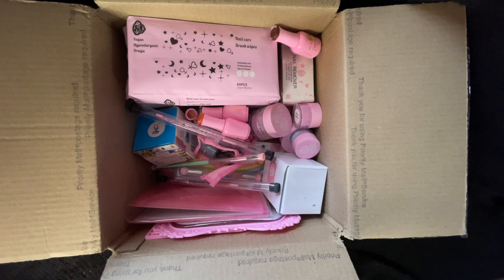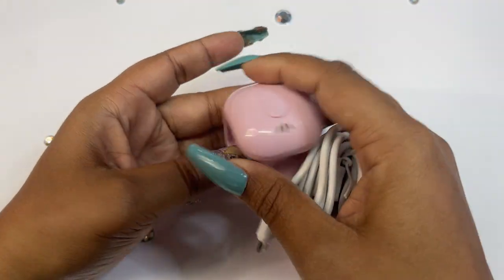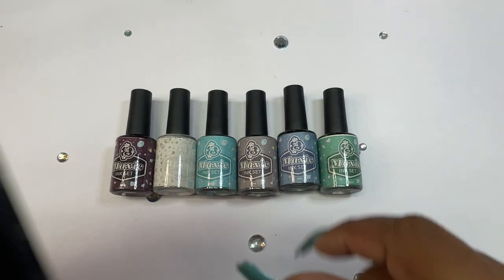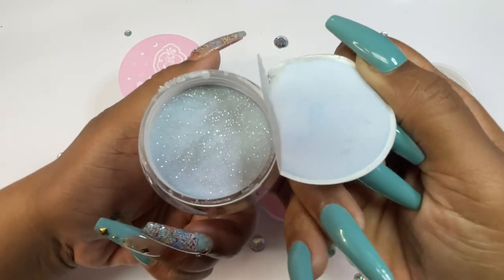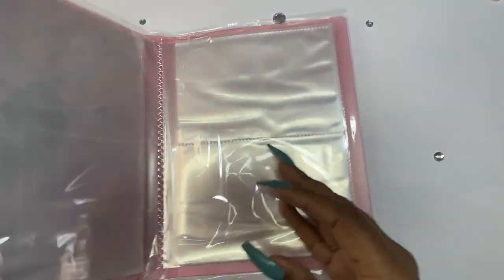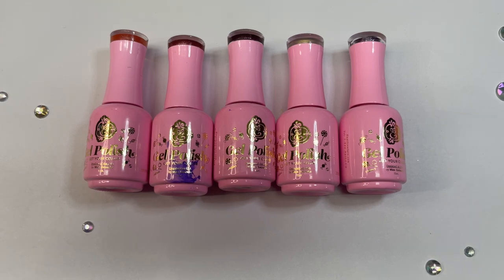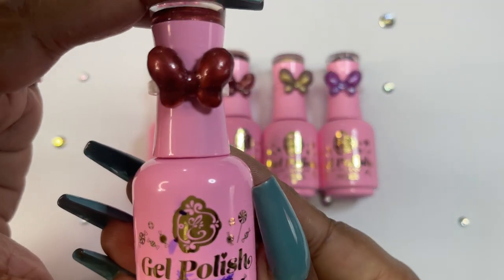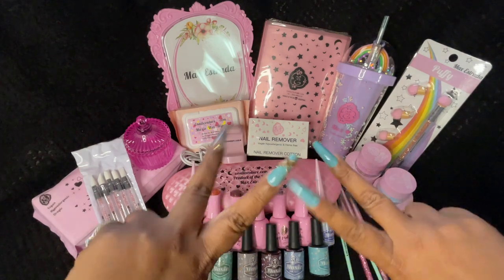Unboxing my ENC Super Scoop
Let's see what's in these Super Scoops from ENC!